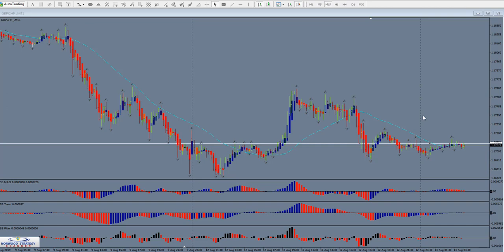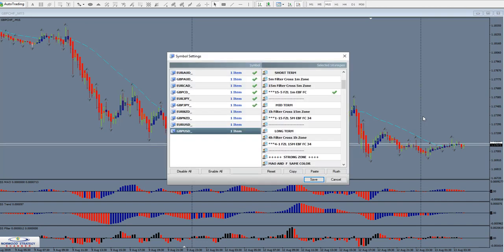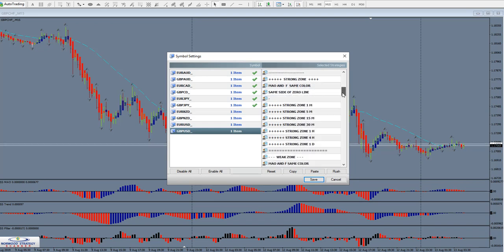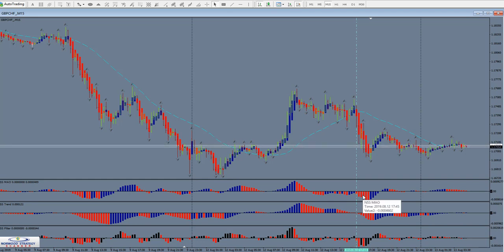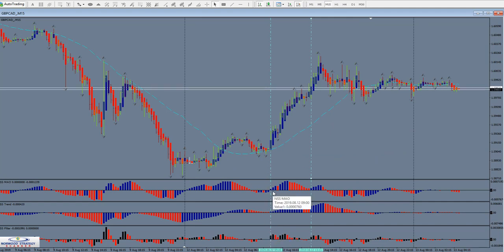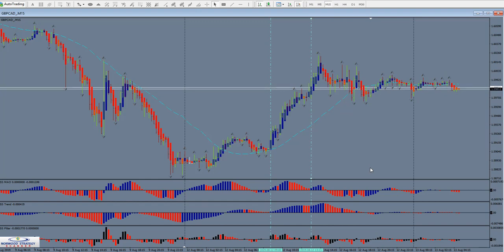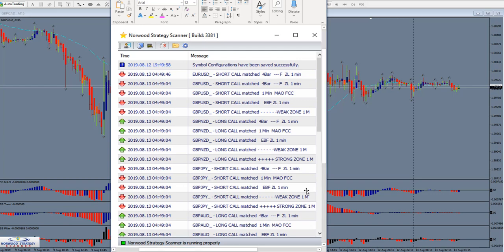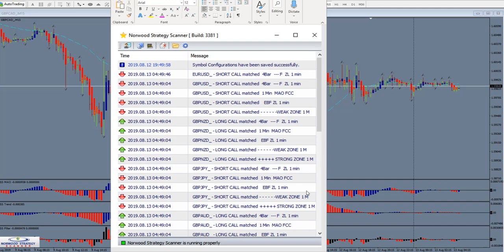Forex Strategies And Secrets: 6 of 7 Basics of 15-5-1 Trading Course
How The Scanner Works

Flexibility is the word:
Did you know that simplicity and accuracy come with the same tool… and it actually takes less time?
In the following video we are going to point out how the scanner actually saves you time.
1. The dashboard… this is where the scans are permanently recorded is case you can’t get to 3 or 4 currencies that are setting up at the same time.
2. You have a list of strategies to fit you style of trading… long, short, and everything in between.
3. There is a pop-up box to bring to your attention when a trade has setup when you are looking at something else.
When used as developed this tool will help cut your learning curve dramatically.  When a trade setup is identified you can look at a proper setup and know exactly what is should look like.
Check out this video and see what we are talking about…